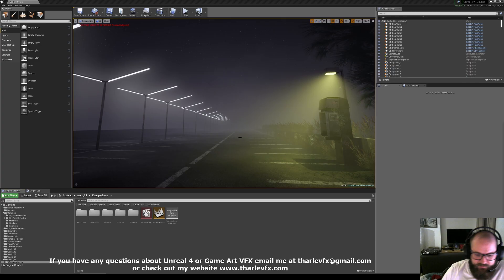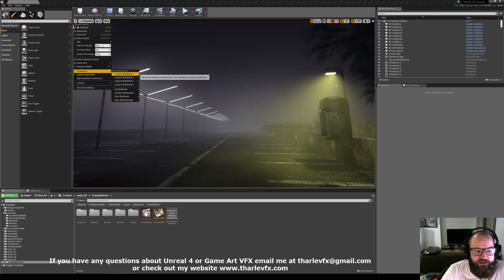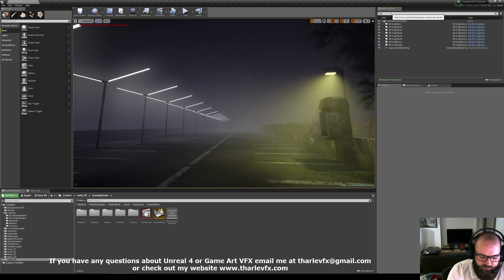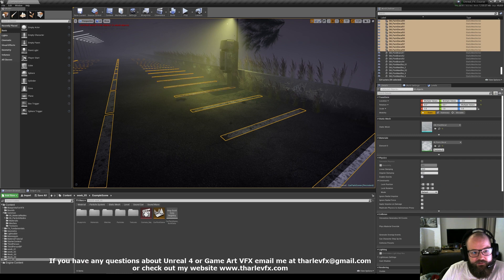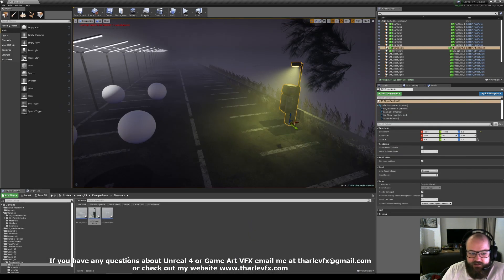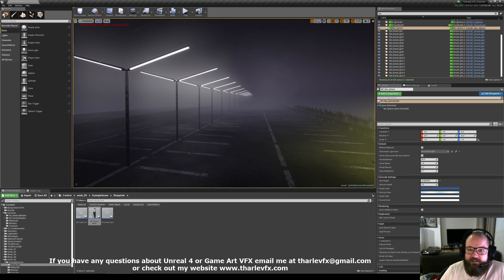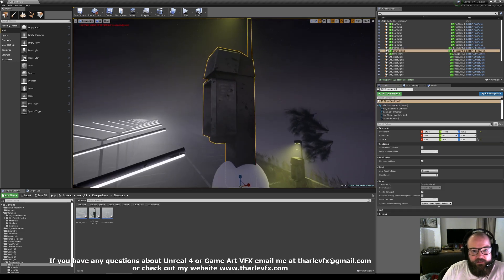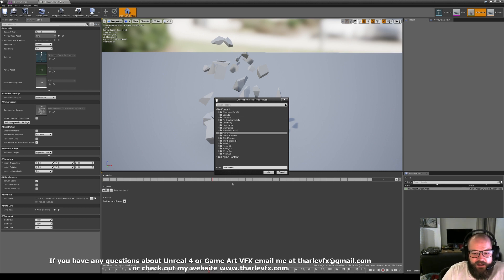Unreal Engine Tips and Tricks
Today I show off a few little tips and tricks to help make working with Unreal 4 a little easier and smoother!